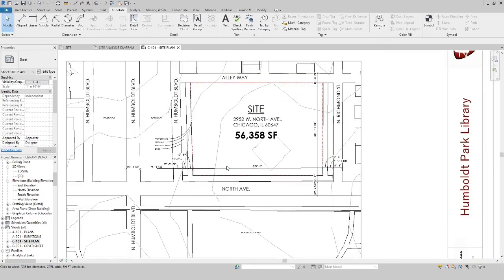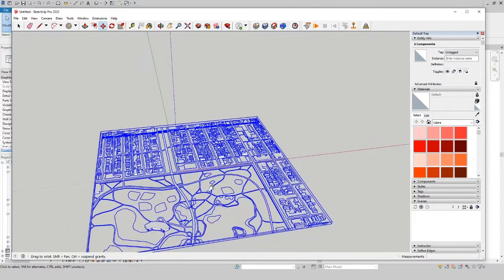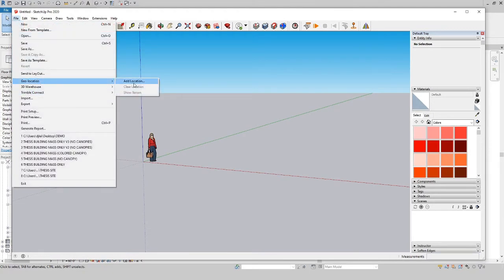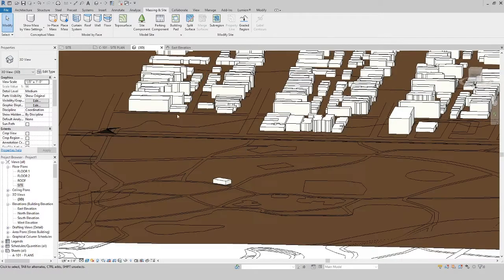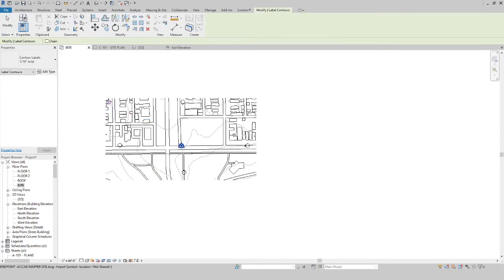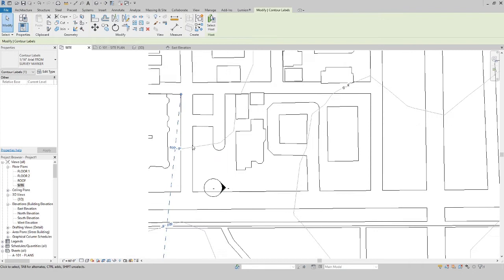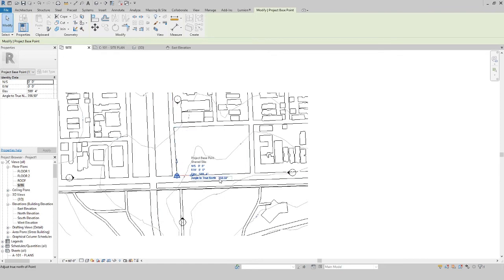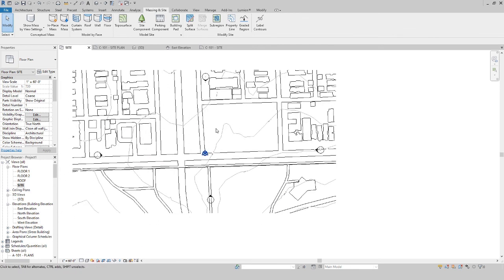3 "Must Haves" for Your Site Plan - Revit Tutorial